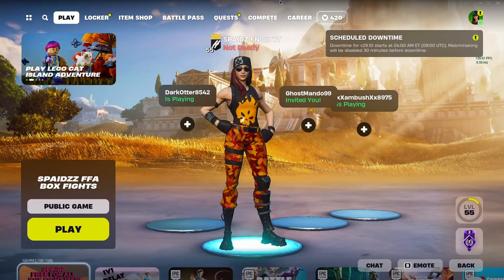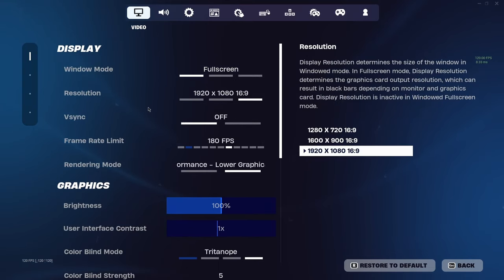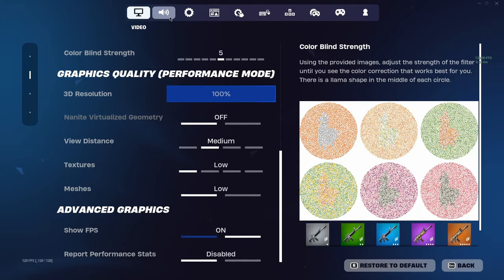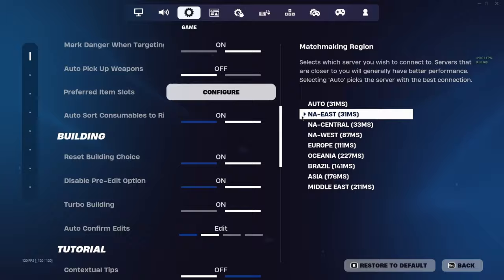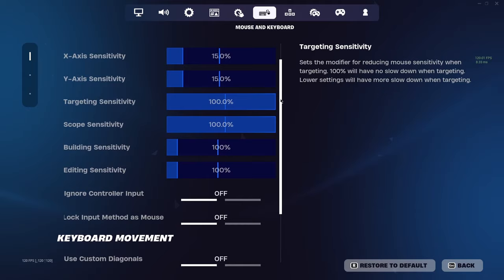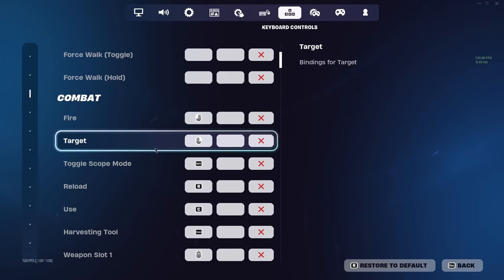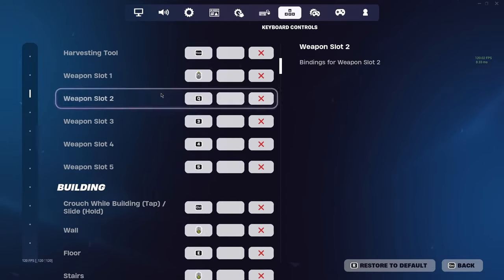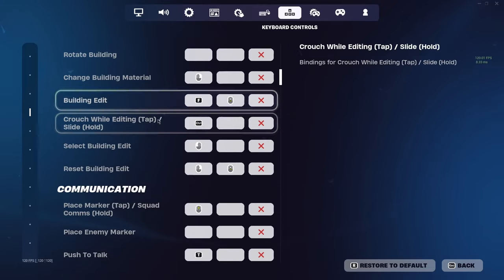110% ACCURACY 🎯 + Best Keyboard & Mouse Settings Fortnite Chapter 5 Season 2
110% ACCURACY 🎯 + Best Keyboard & Mouse Settings Fortnite Chapter 5 Season 2

Today is just another quick settings video showing everything i've updated from last season along with a few clips at the end: ) Make sure to like the video if it helped you at all!

Fortnite Chapter 5 Season 2 settings
Fortnite Chapter 5 Season 2 keyboard settings
Fortnite Chapter 5 Season 2 controller settings

Drop a sub and like if you enjoyed the video! Use code "SSPAIDZZ" in the item shop to support me a little extra!